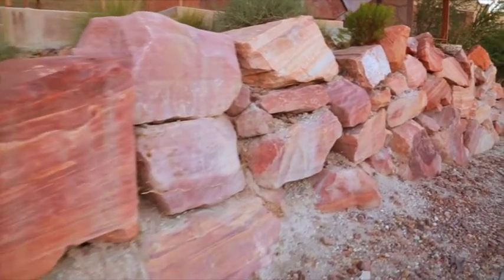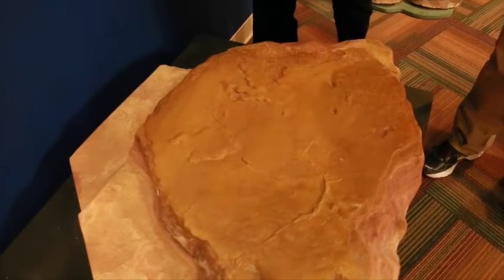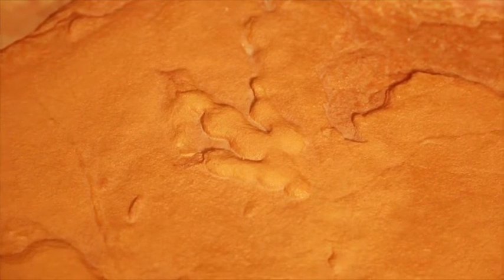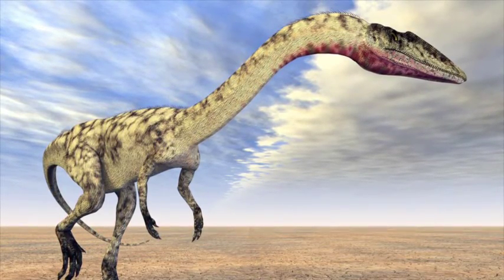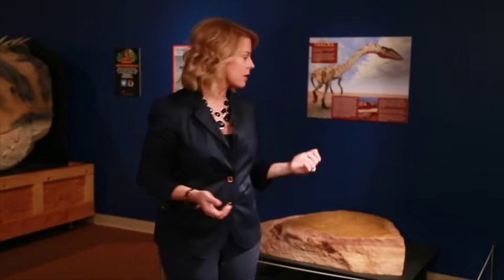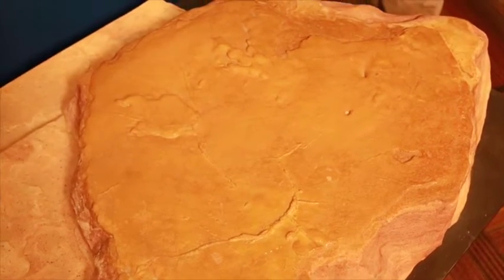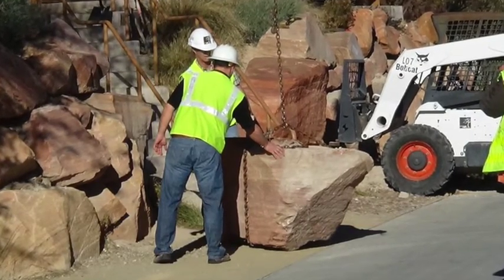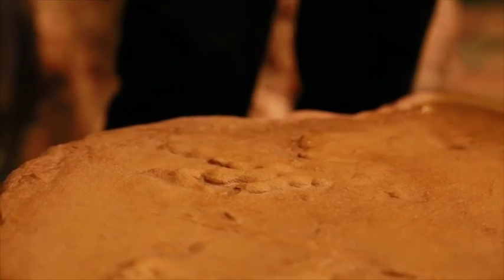Dinosaur tracks found right here at the Springs Preserve - extended video!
Springs Preserve archaeologist Nathan Harper shows off dinosaur tracks found in a landscaping rock right here at the Springs Preserve! Come see them on display within the Dino Summer exhibit

The rock was quarried in Southern Nevada and brought to the Springs Preserve as a landscaping boulder. Similar tracks have recently been found in the Red Rock Canyon National Conservation Area and Valley of Fire State Park.

Here we have at least four complete or partial casts of tracks showing theropod dinosaur footprints. The tracks are of the ichnogenus Grallator. An ichnogenus is a category of animal that is only identified by trace fossils, such as tracks or coprolites (fossilized feces), meaning there are no complete fossil skeletons associated with the tracks.

While we don't know the exact species that made these footprints, Grallator tracks are often considered to be from genus Coelophysis.

Coelophysis were small, slender, ground-dwelling, bipedal carnivores, which could grow up to 10 feet long. While not as large as later theropod carnivores, Ceolophysis may have hunted in packs.